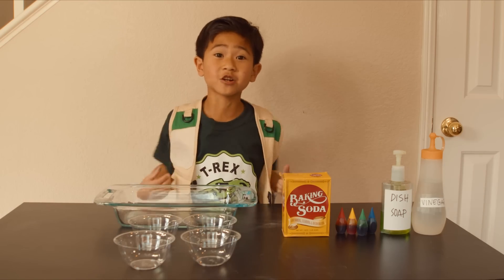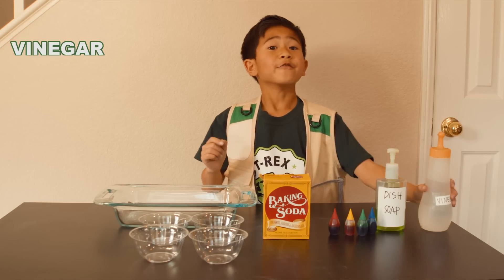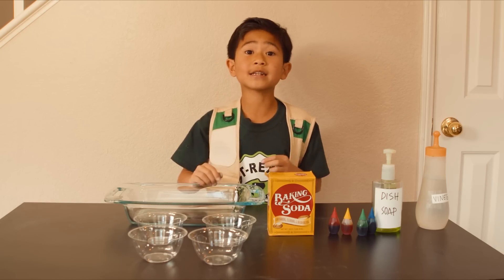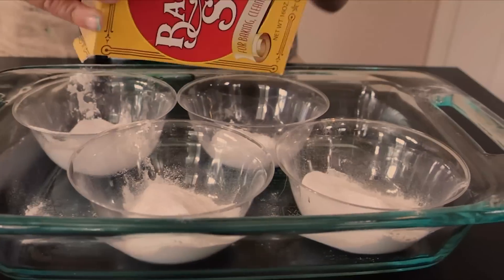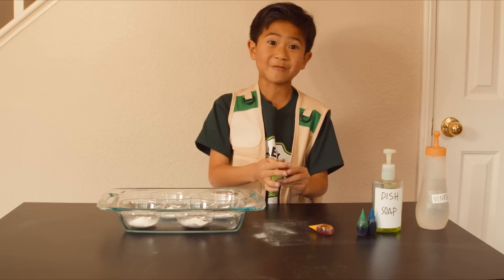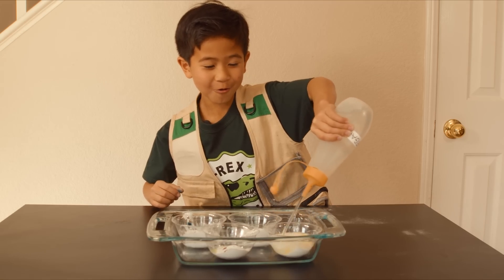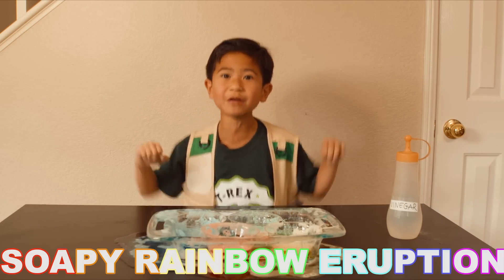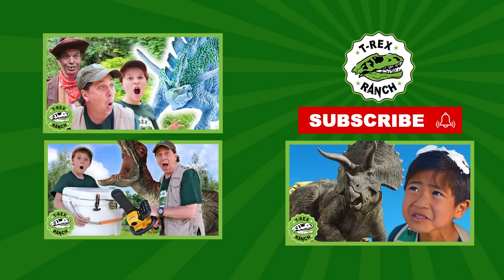Rainbow Eruption T-Rex Ranch Science for Kids! Fun Educational DIY Science Experiments to do at Home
Its a rainbow eruption in this awesome fun science experiments for kids video by the park rangers at T-Rex Ranch!